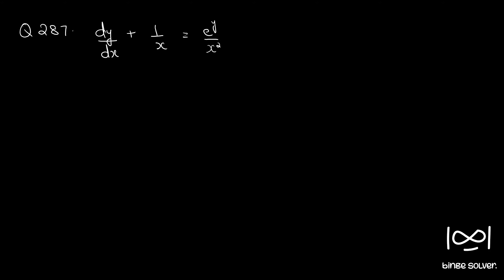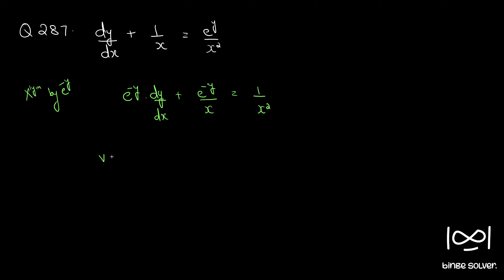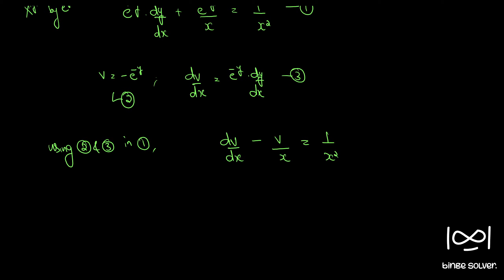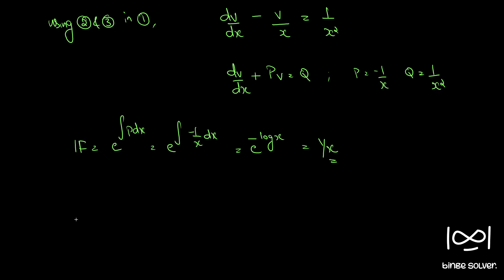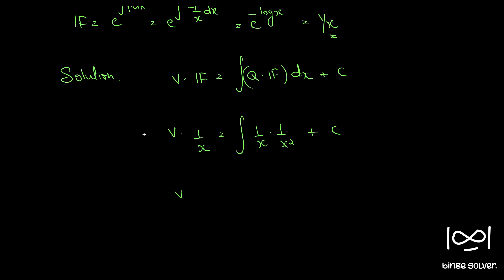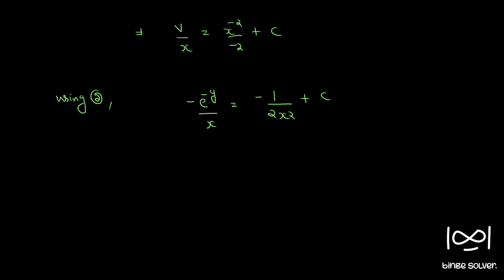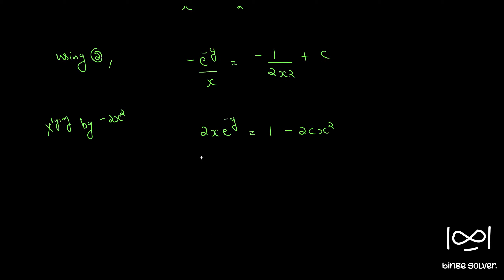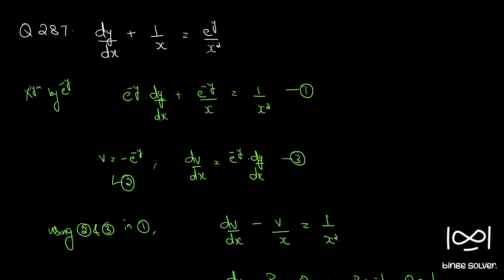Q287 dy/dx + 1/x = e^y /x^2